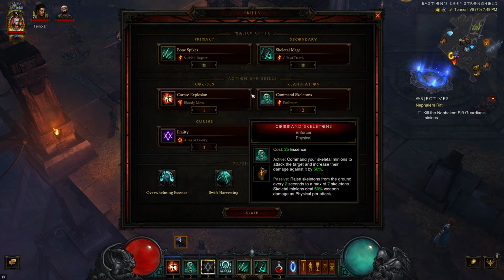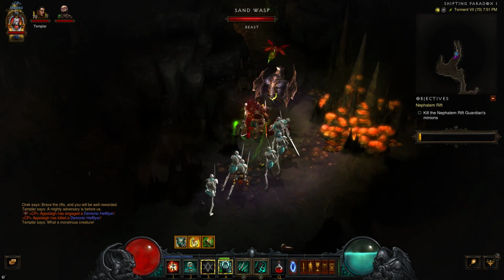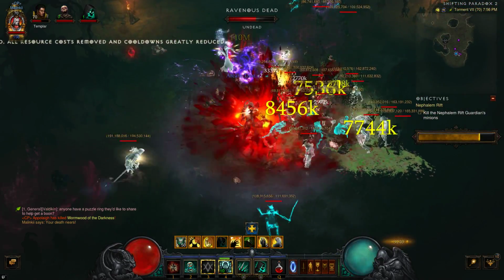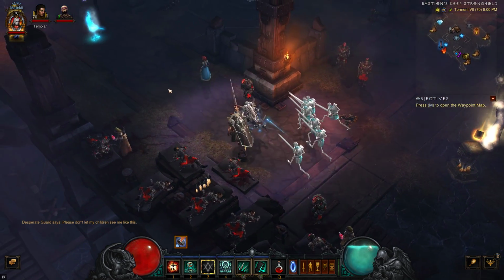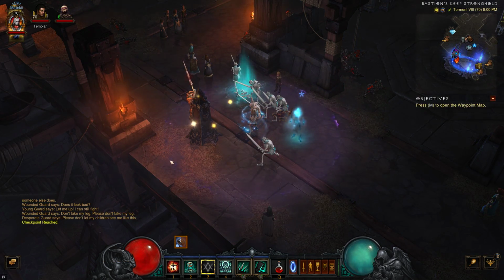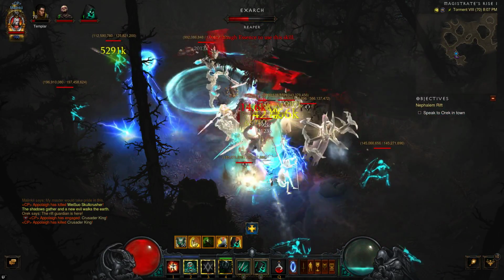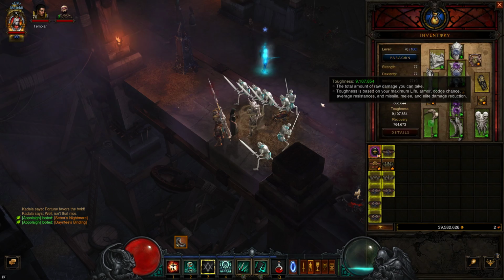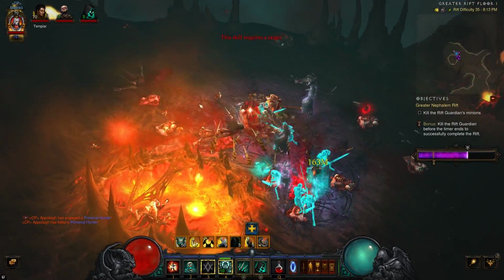Diablo 3 season 15 Ep. 1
An early look at season 15 Necromancer build as I am farming for gear.